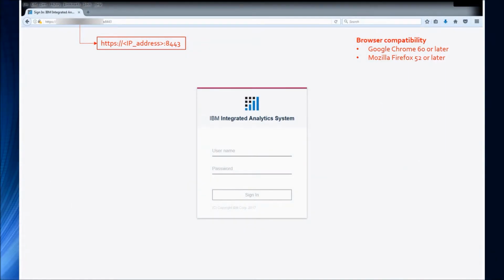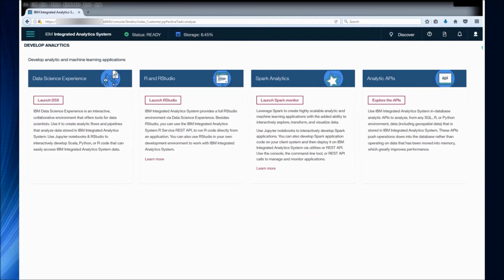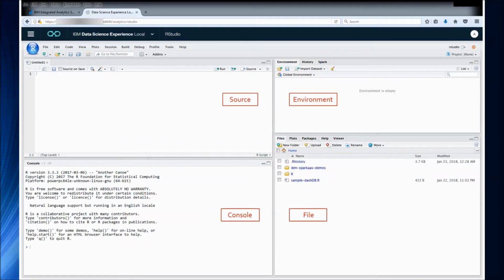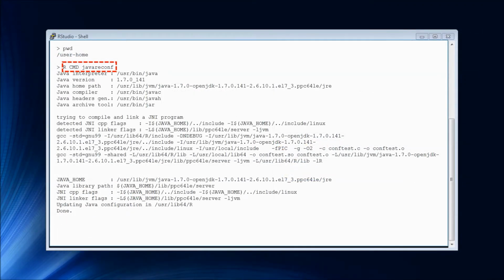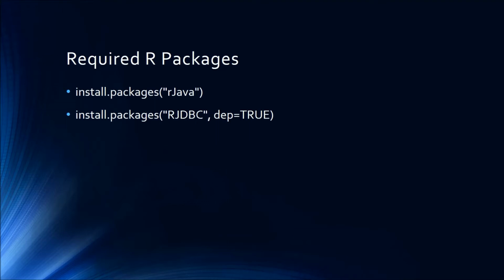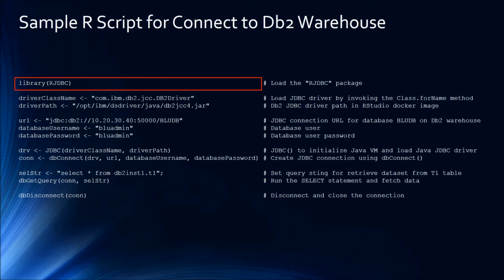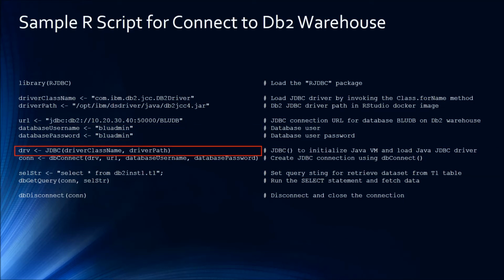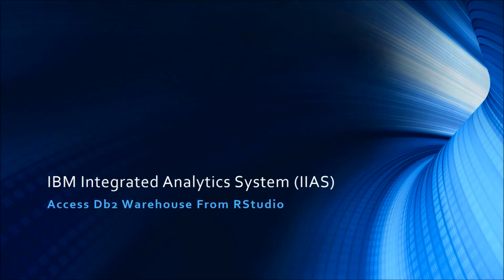Connect to Db2 Warehouse from RStudio using IIAS Console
This video shows how to connect to Db2 Warehouse within IBM Integrated Analytics System from RStudio that comes with the IBM Data Science Experience.